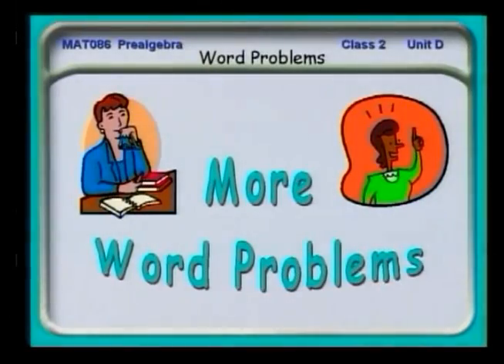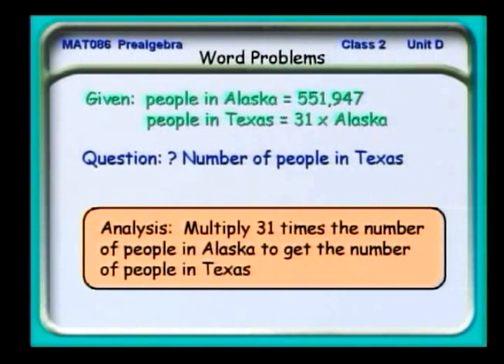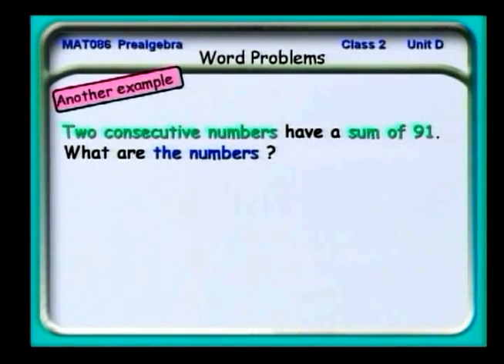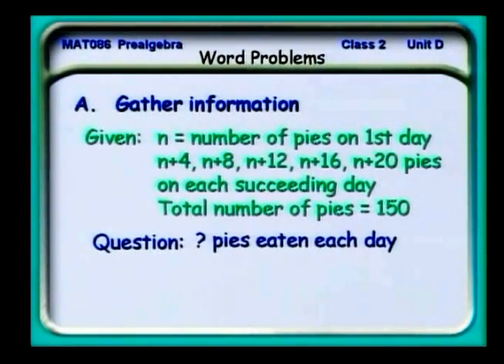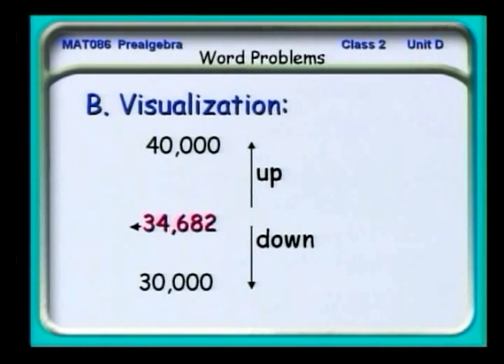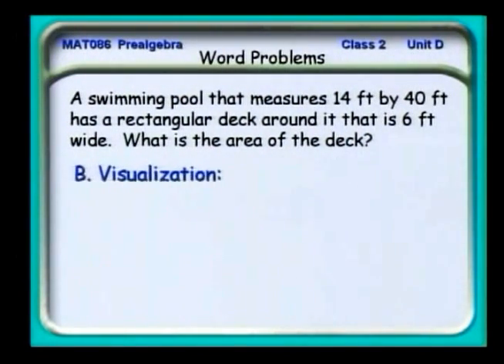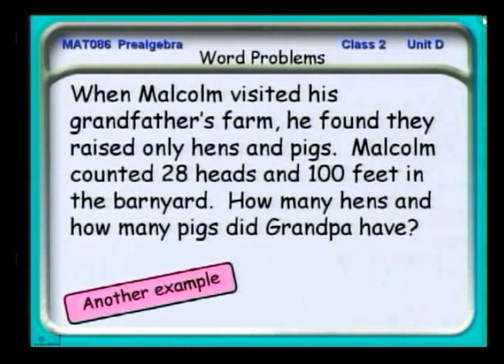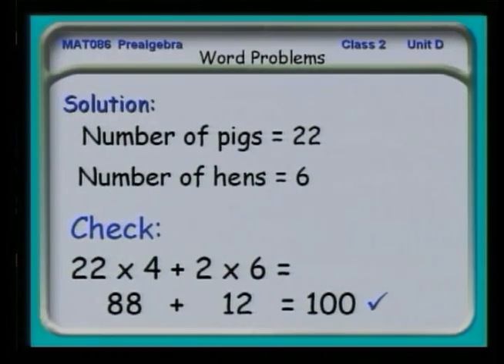12 - Solving Word Problems 2 - More Difficult Problems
This unit will apply general problem solving strategy presented in part 1 to solve more complex word problems.